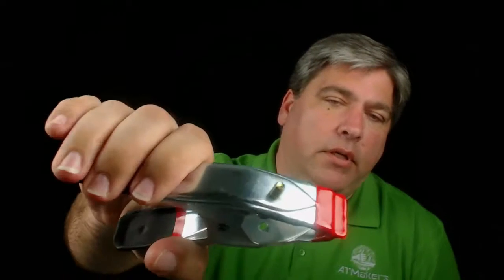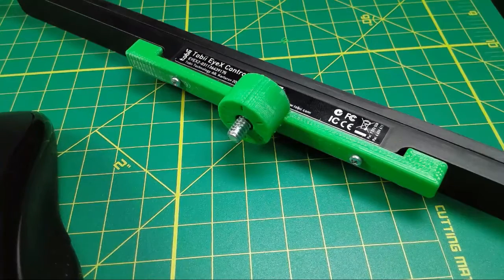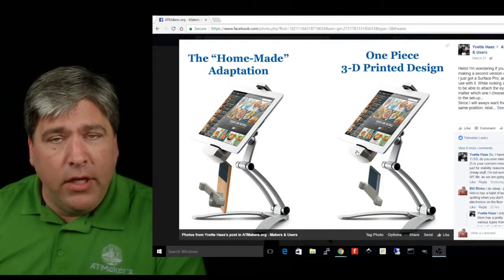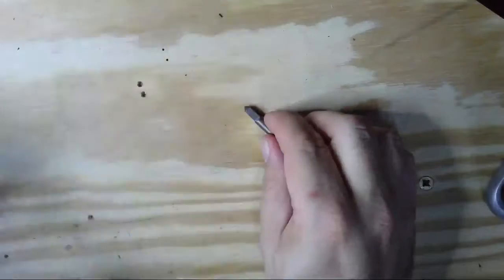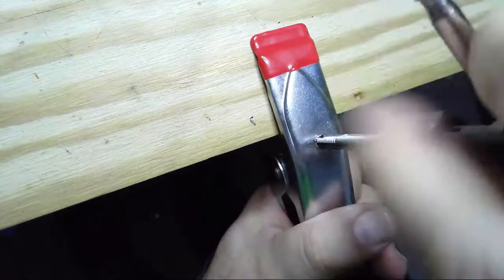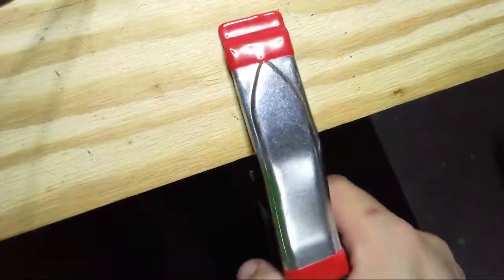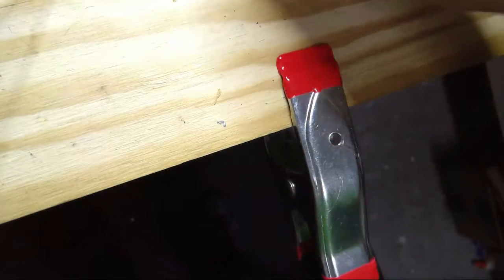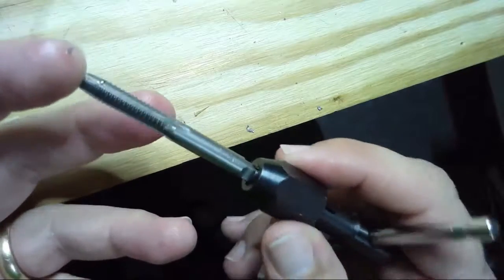Tapping a Hole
Yes, it's that simple - some of our projects will involve needing a threaded hole in a part.  This video shows how to tap a hole in metal or plastic to create a 1/4"-20 threaded hole.